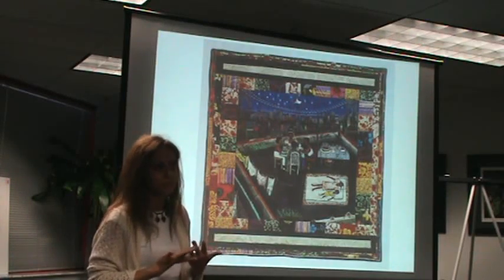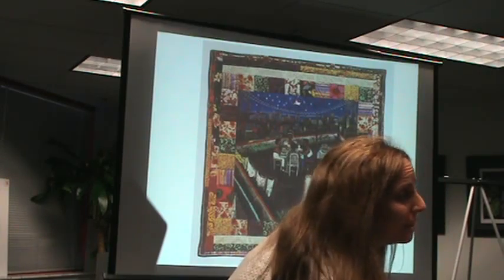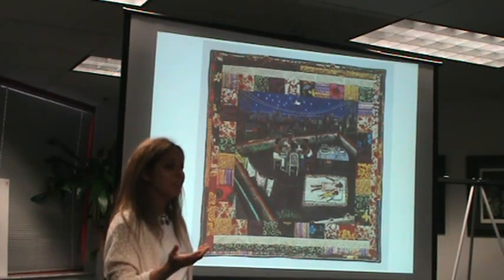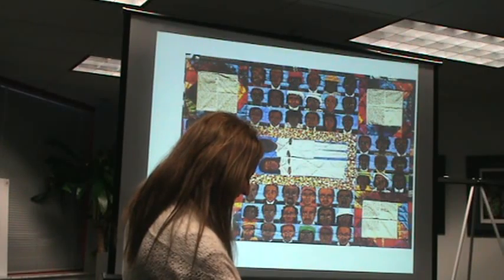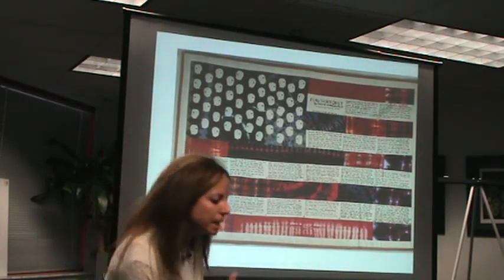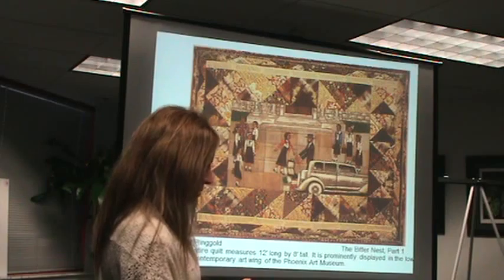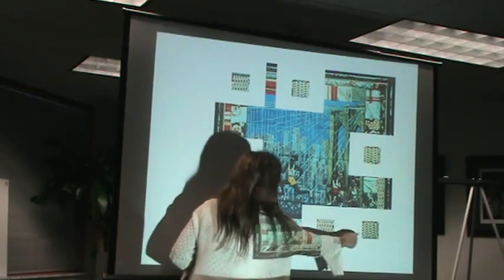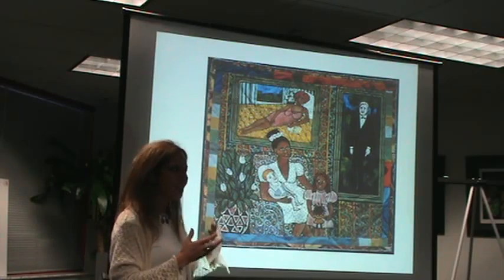VTS 01 2